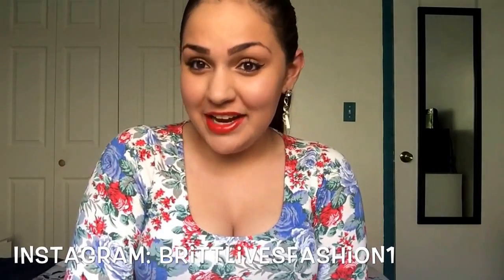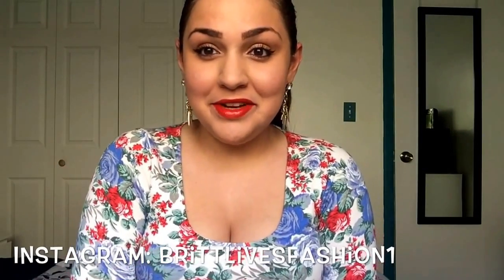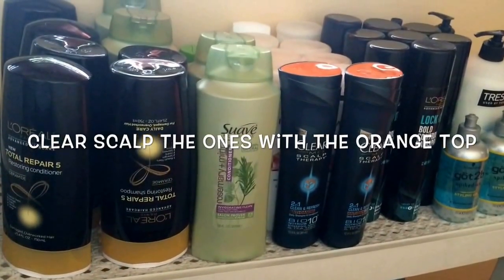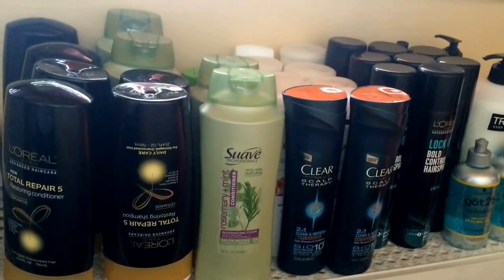How To Coupon For Beginners!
I finally filmed & uploaded the very requested video! Any questions? Leave them down below!

What I am wearing:
Crop top-Forever21
Earrings: Charlotte Russe
Lips: Macs Russian Red

♡♡♡ Some videos you may like to watch ♡♡♡

♡♡♡ Uploading Schedule ♡♡♡
Sundays & Wednesdays
Around noon usually (12-4 pm)